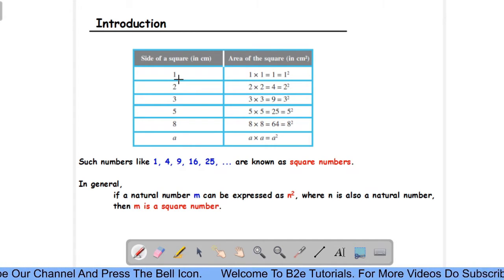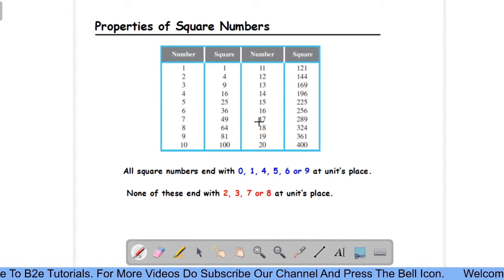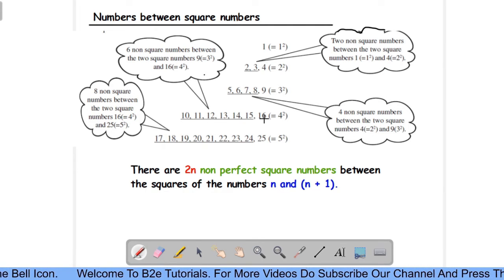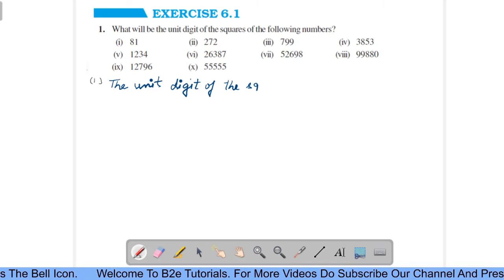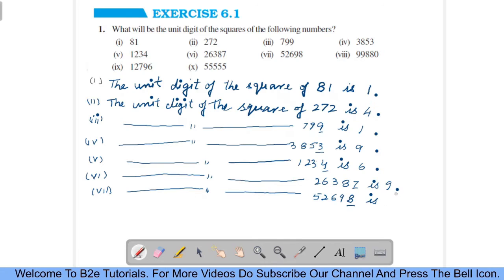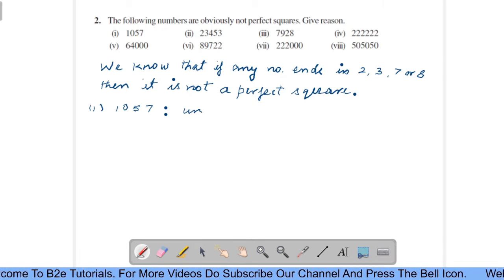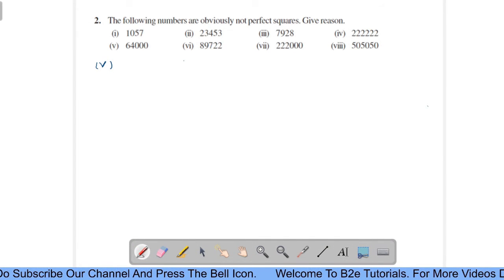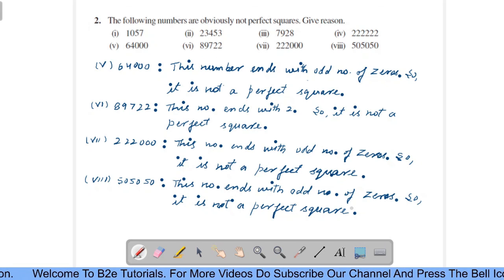Squares And Square Roots (LECTURE-1) | Part-A | CHAPTER-6 | MATHEMATICS | CLASS-8 | By: R.A Yadav